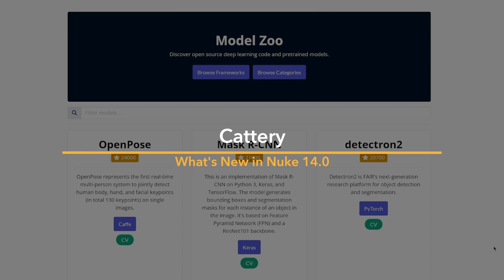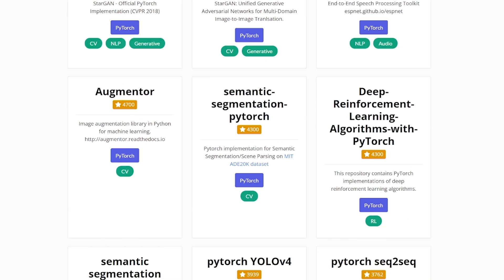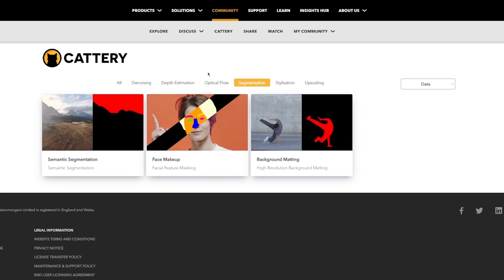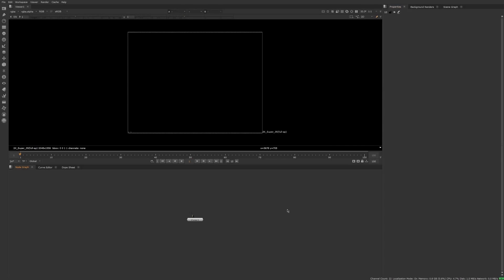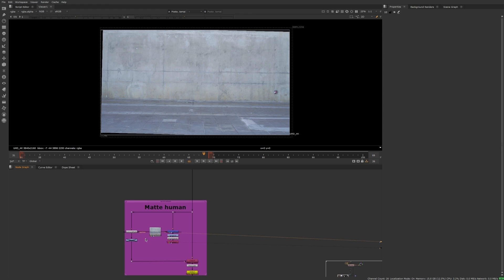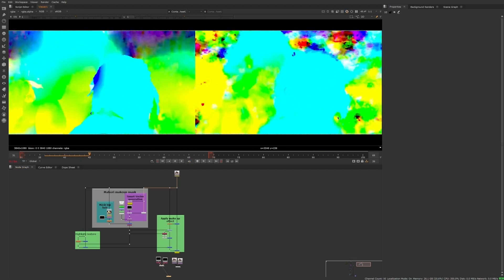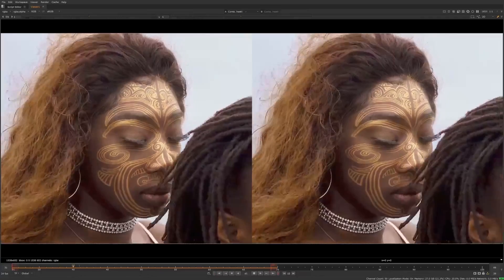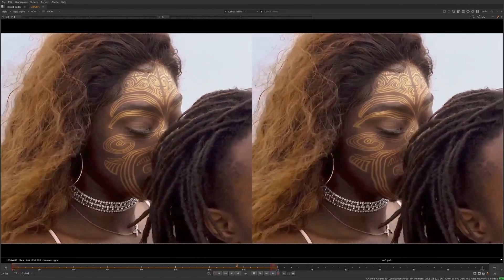Nuke 14.0 | Cattery: Free Open Source of Library of Machine Learning Models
Cattery is our free library of open-source machine learning models for use in Nuke, designed to speed up common compositing tasks.